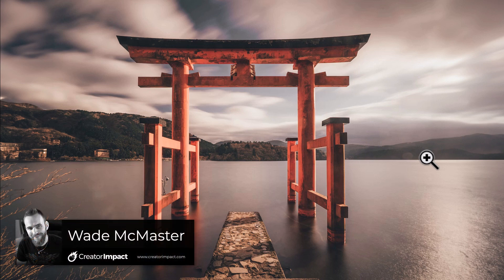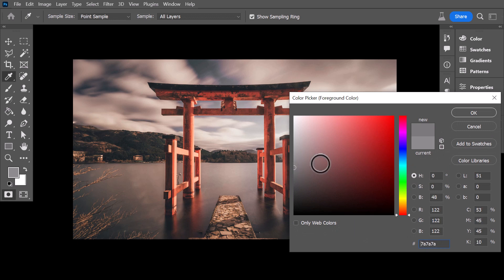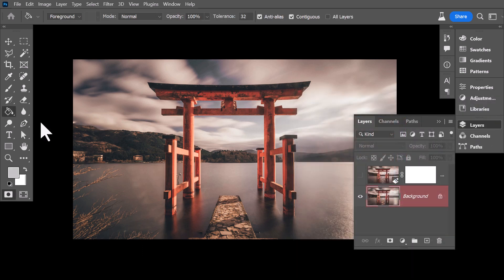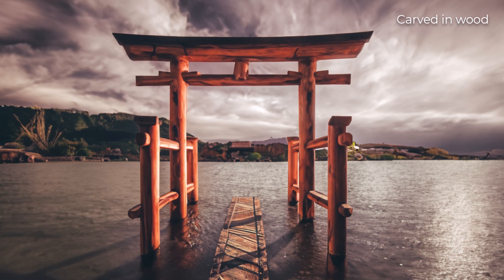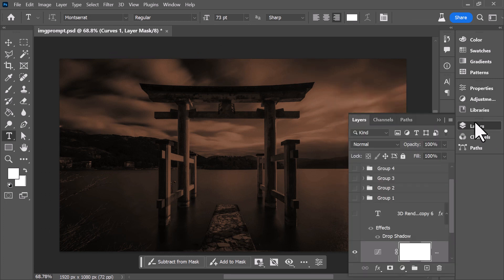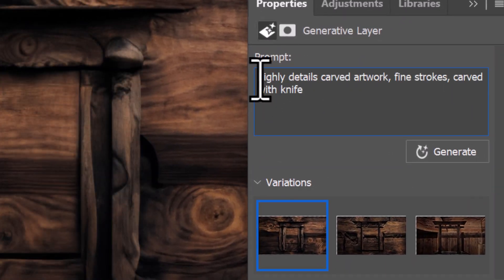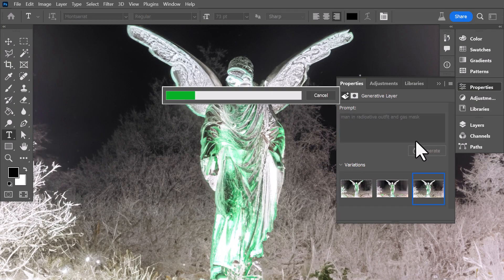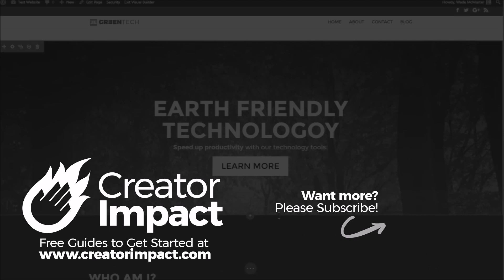How to IMAGE PROMPT with Generative fill (Photoshop Beta / Firefly AI)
Learn how you can now IMAGE PROMPT with Generative fill  right inside of Photoshop Beta. It's a simple method that works really well!

⚒ // TOOLS // ⚒

 🔗BEGINNER COURSE
Build a website, set up your presence online and start earning money:

// CREATOR IMPACT

// TIMESTAMPS